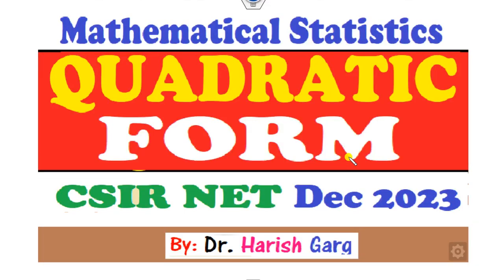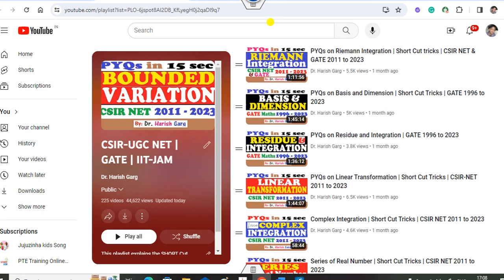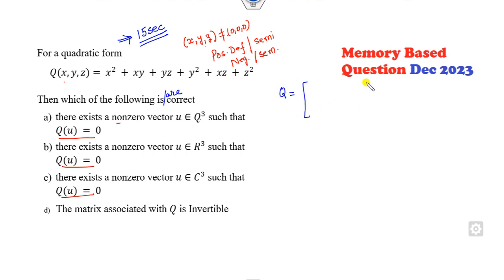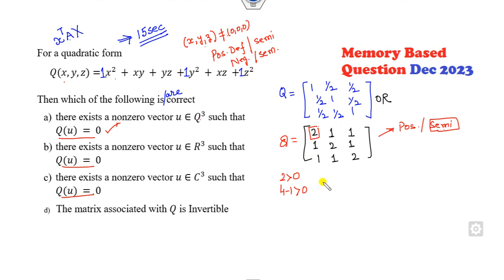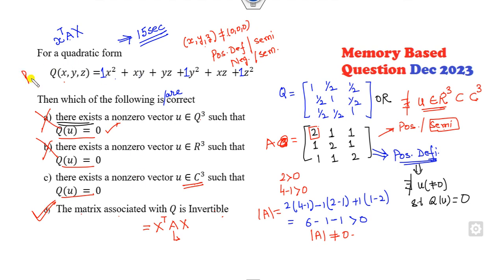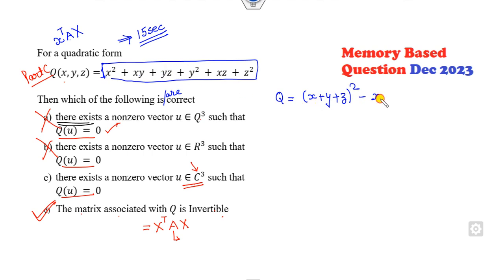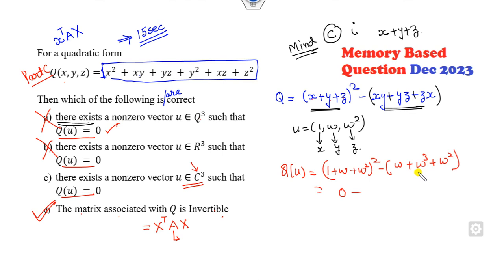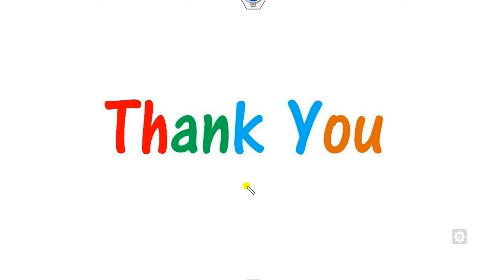Quadratic Form | CSIR NET Dec 2023 | Short Cut Tricks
This lecture explains all PYQs on Quadratic form